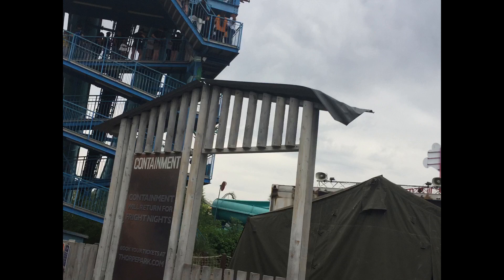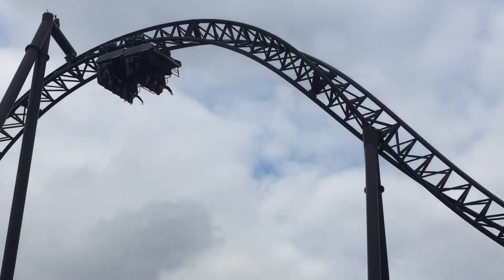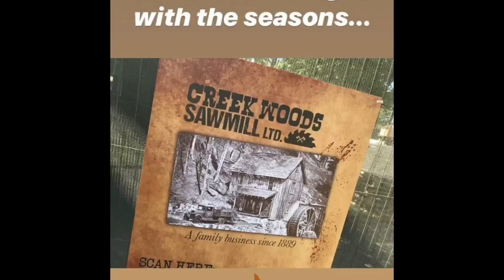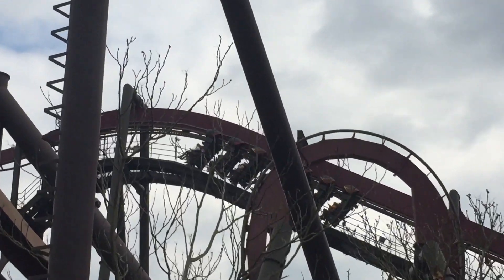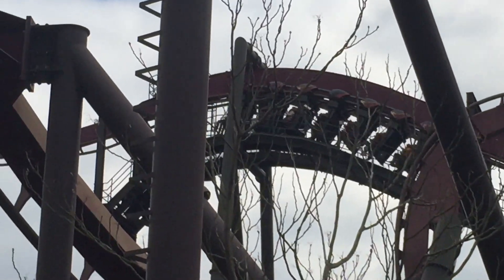FRIGHT NIGHTS 2019 CONSTRUCTION UPDATE #2